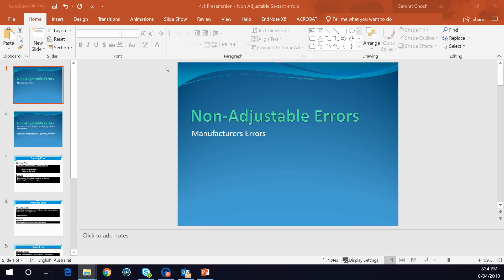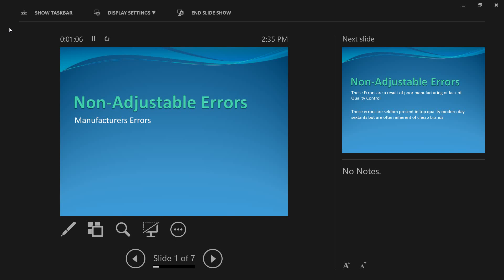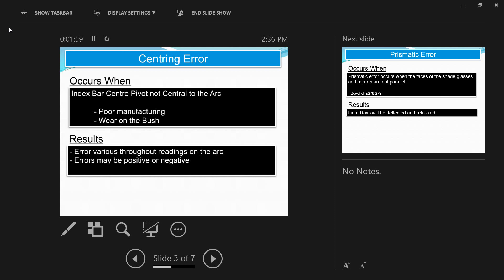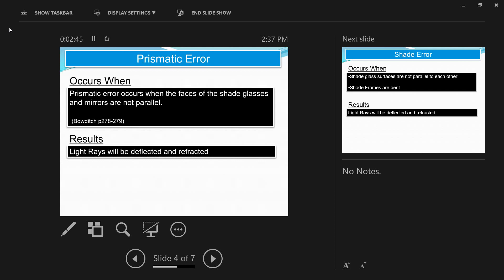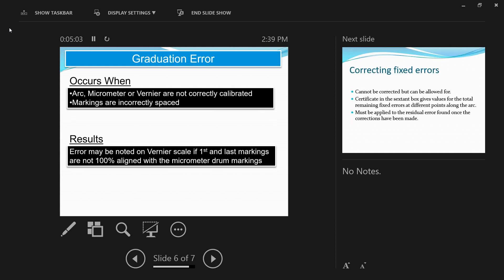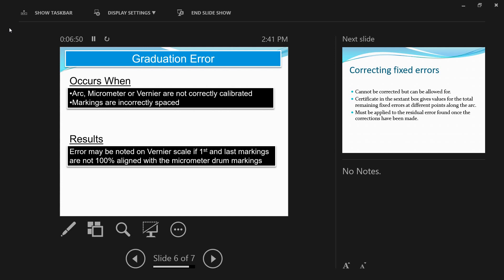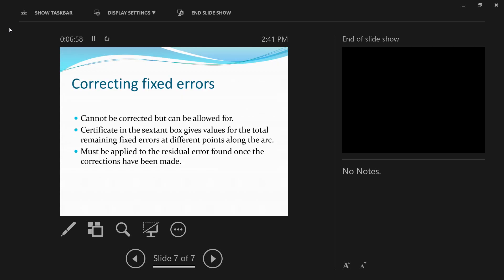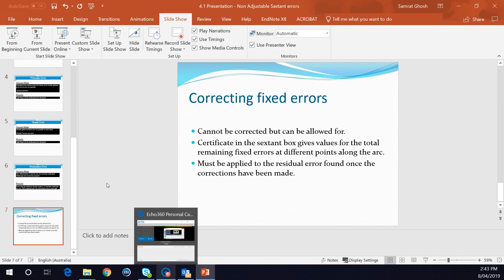Non-adjustable errors of the SEXTANT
This video focuses only on the non-adjustable errors of a SEXTANT. If the viewer is not familiar with the parts of the sextant and adjustable errors of the sextant, then please do not watch this video. Instead, watch the other videos that explain the parts and the adjustable errors of the sextant. Links are provided below.

The non-adjustable errors result due to manufacturing defects or wear/tear by the user. These errors cannot be determined and corrected. The errors are: graduation error, prismatic error, centering error, and shade error.
Once the existence of these errors are confirmed, the sextant should be sent to the manufacturers for repair. If the error still exists after the manufacturer's repair, then the amount of these error as determined from the index error or the manufacturer should be allowed for.
Previous videos have explained the